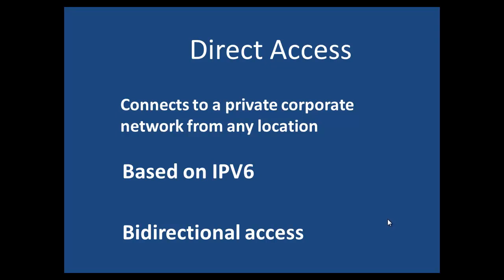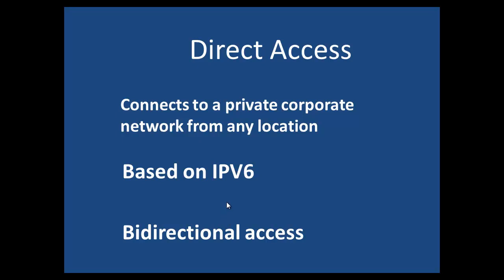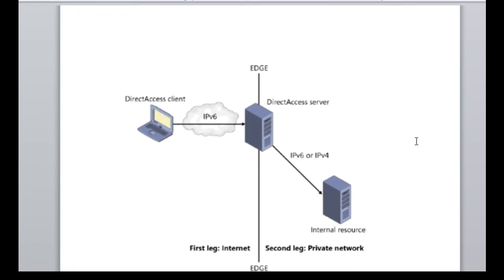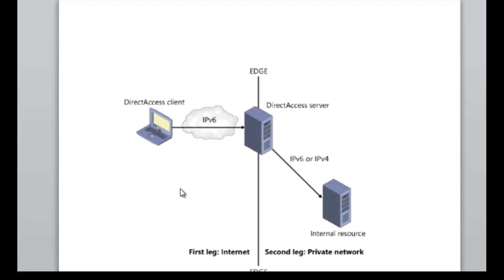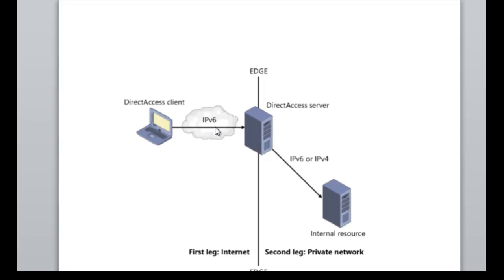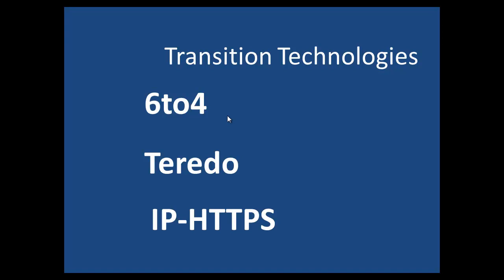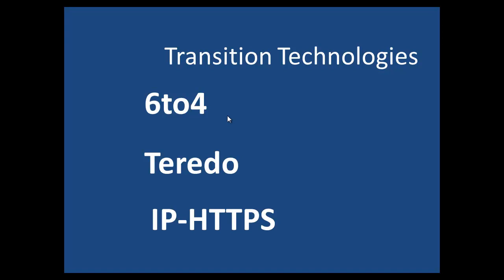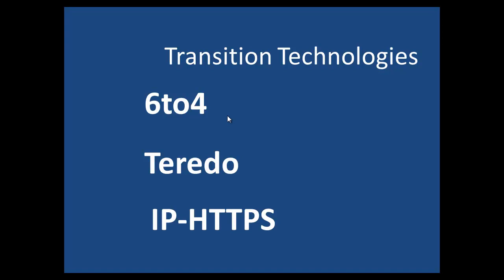Direct Access Online - Etechtraining.com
Direct Access Online